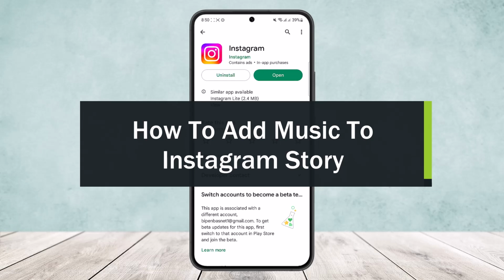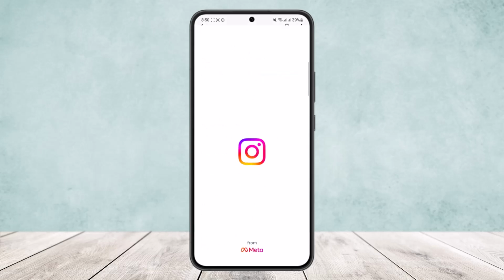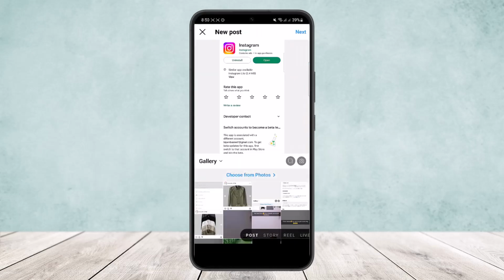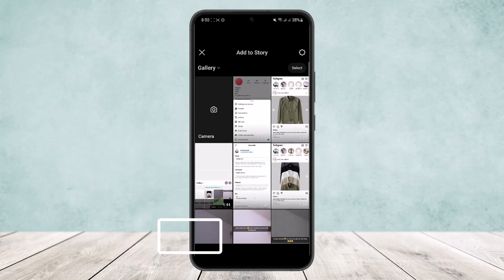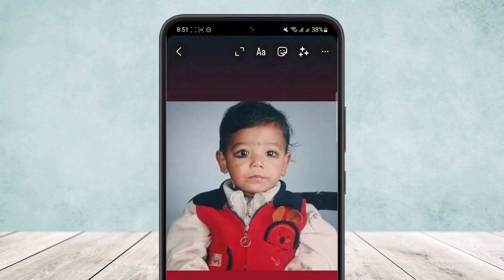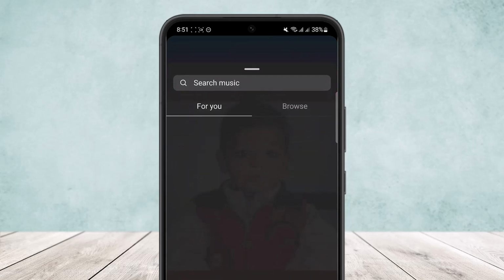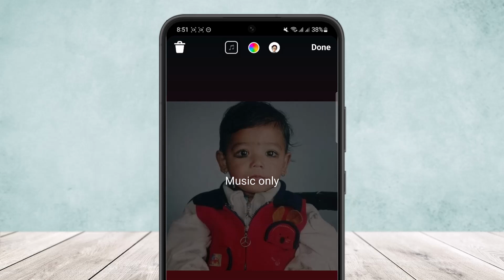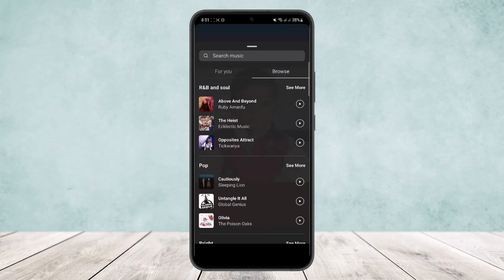How To Add Music To Instagram Story !!!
In this tutorial video, I will simply show you how to add music to Instagram story. So just make sure to watch this video till the end.

~ Video Chapters:
0:00 Introduction
0:11 Story Option Update
0:24 Add Music To story
1:42 Outro